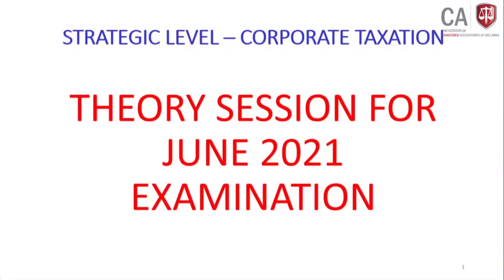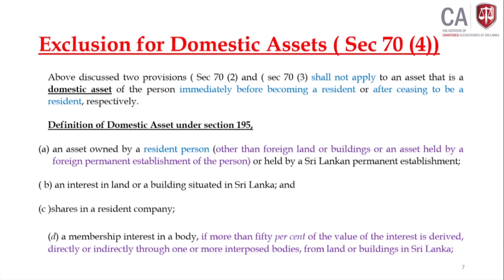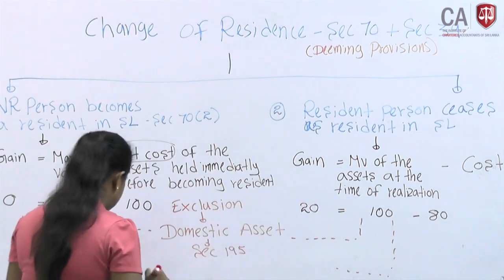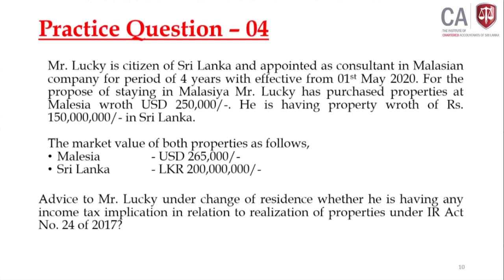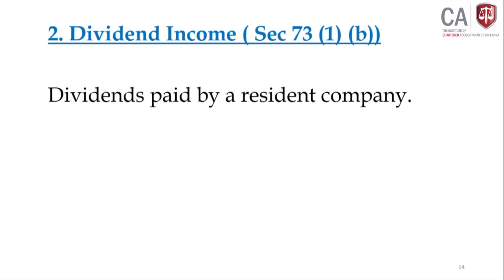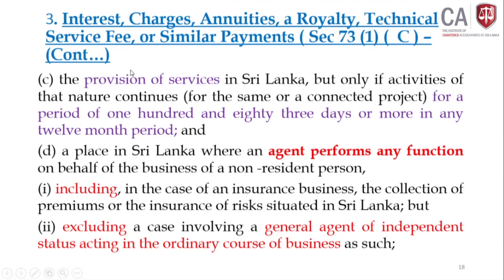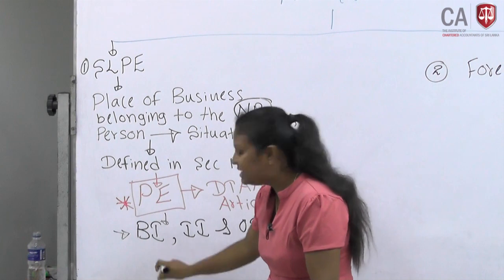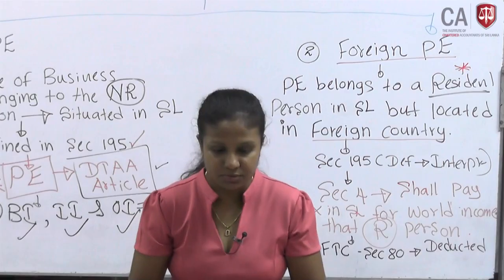SL3 Non resident taxation - sources of payment / 1 May 2021 Session 2